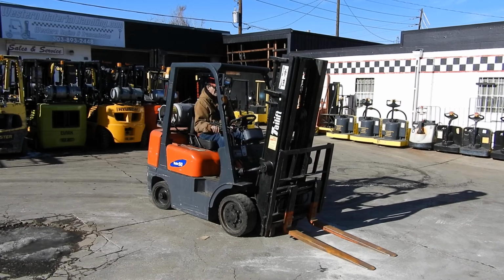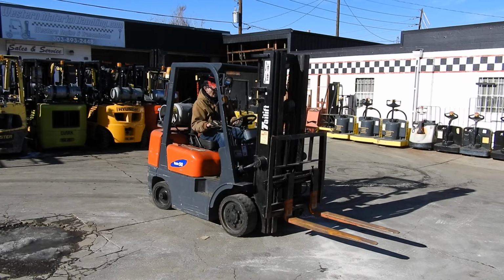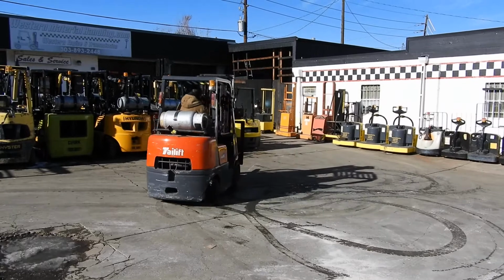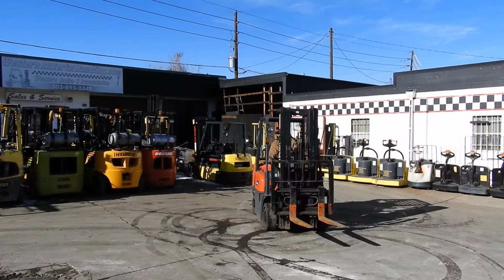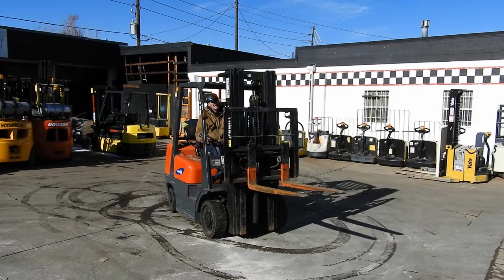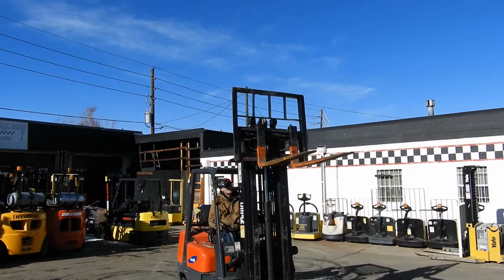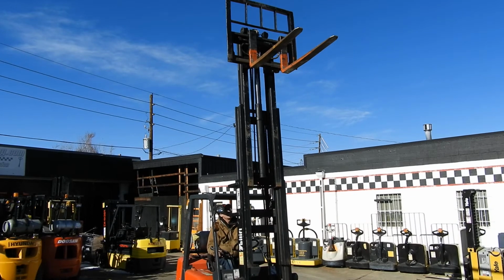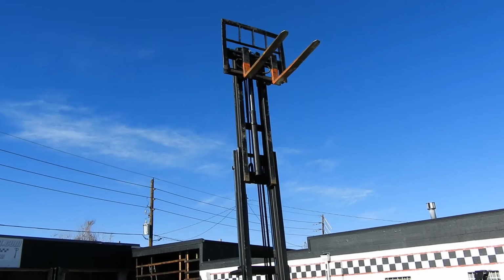2506d Nice operating 2008 WorldLift WFG50, 5K Cushion tire forklift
2506d Nice operating 2008 WorldLift WFG50, 5K Cushion tire forklift with the desirable 189” triple stage mast, side-shift carriage, 42” pallet forks, smooth cushion tires, good running GM 3.0L LP gas engine, automatic transmission, New PM service, recent repairs, and recent paint job!
Ready for work!
aBetterForklift.com
753 Federal Blvd.
Denver, CO 80204
         AND
1113 N College Ave
Fort Collins, CO 80524